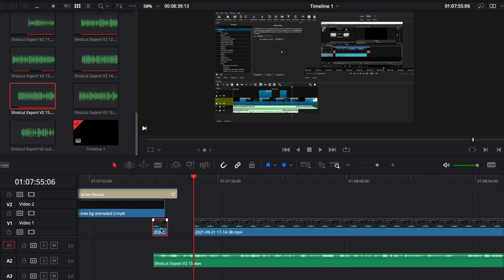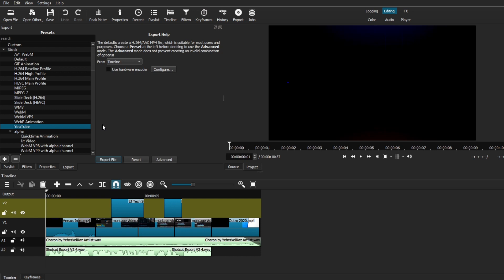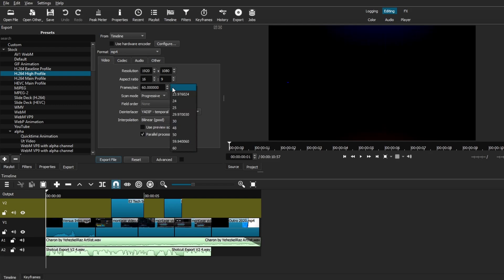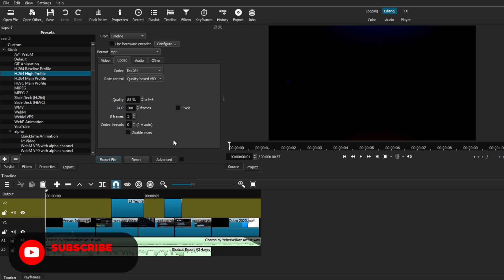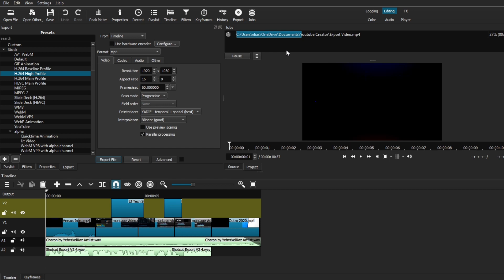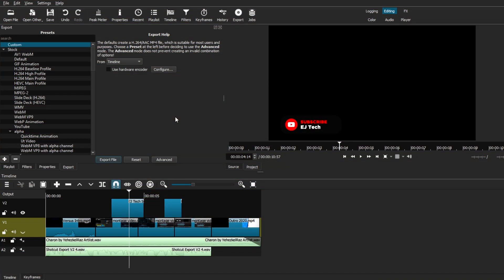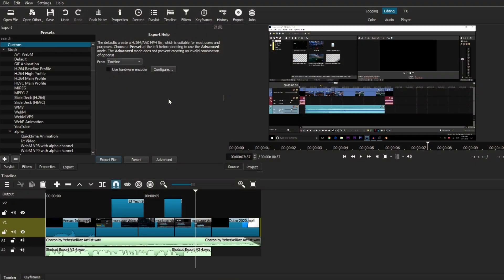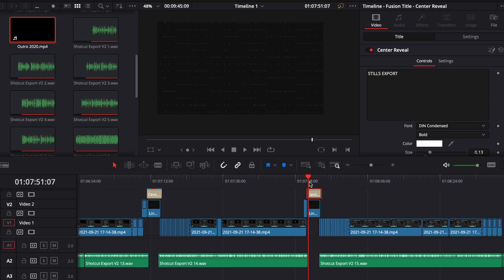Shotcut Tutorial: Best Export Settings For YouTube!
Finding the best export settings to render your video either for YouTube or anything else can be quite confusing especially if you’re just starting out! So this, in my opinion, is the Best Export Settings to use in Shotcut for your Videos!

- EJ Tech